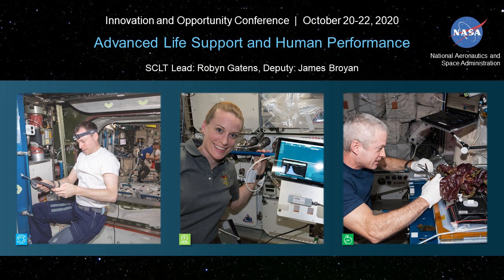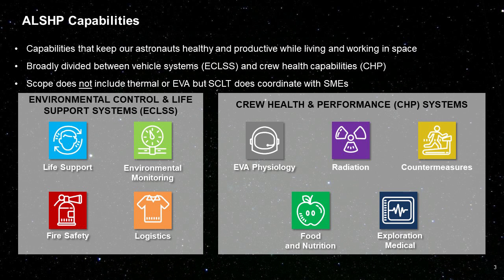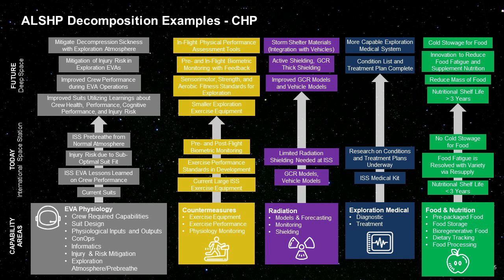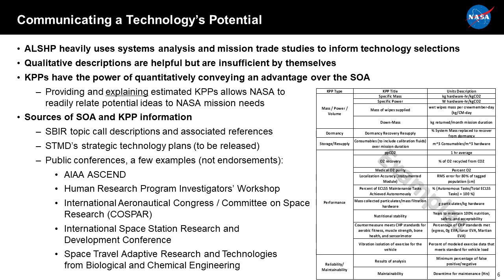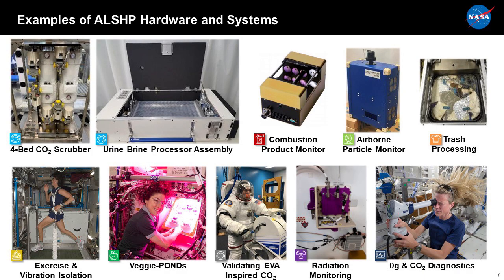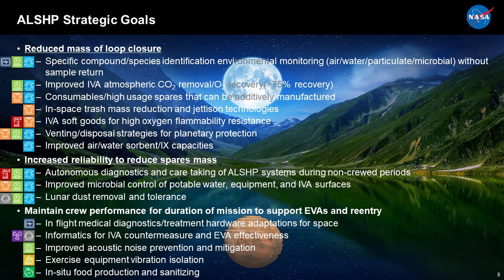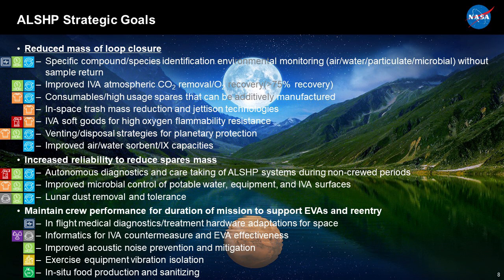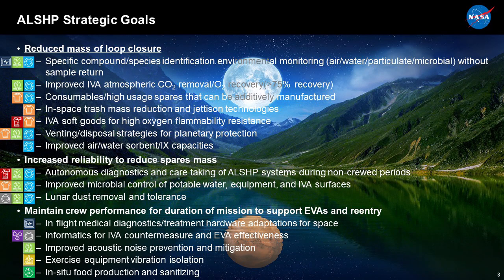STMD Strategic Technology Plan: Advanced Human Life Support and Performance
Hear directly from STMD's Strategic Technology Plan managers on the goals and needs within their technology area. This video (and the corresponding PPT) about the Advanced Human Life Support and Performance area is presented by Jim Broyan, Deputy System Capability Leader for Advanced Life Support and Human Performance (ALSHP).